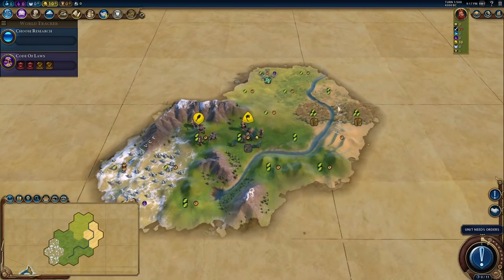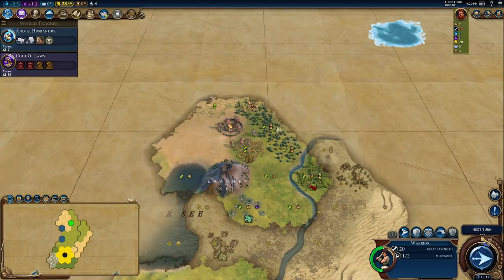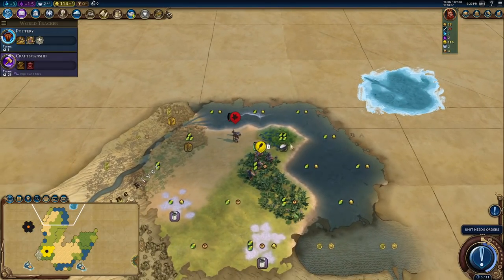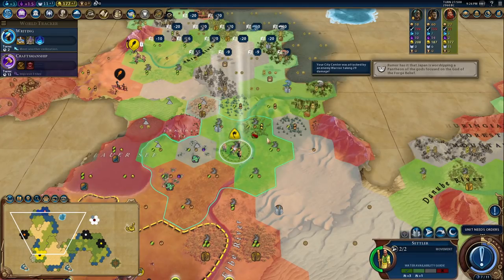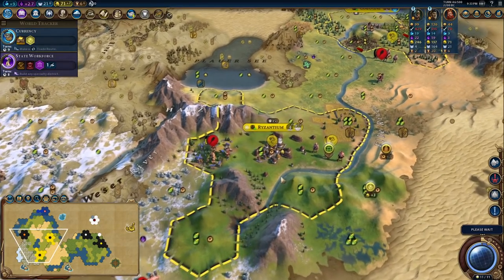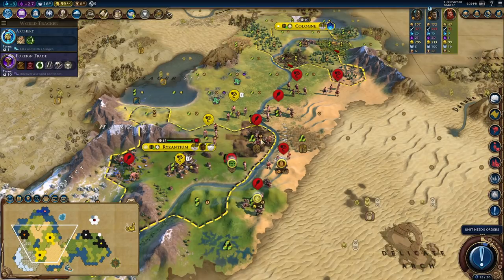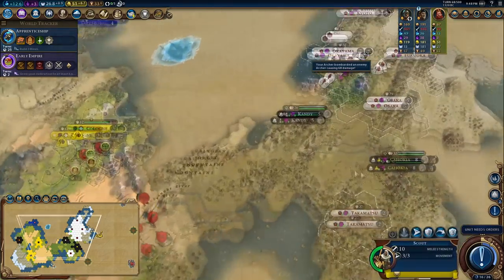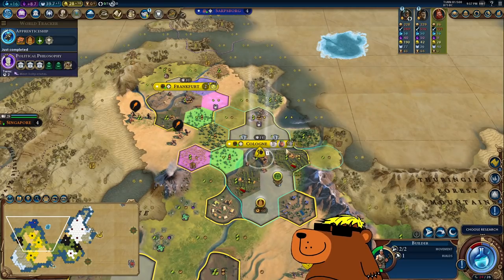Civ 6 | Ursa VS HORRIBLE ANGRY BARB START #1 - (Deity Germany Civilization VI)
In this game of Civ 6, I attempt to play a pretty chill game of Science Germany! Civilization VI is pretty fun when you sit back and sim city, so we’ll be trying a bit of that with science, Hansa and commercial hubs… but will our neighbours, the map, and more importantly the barbs, be content for us to do that?

Germany is an industrial powerhouse from the mid game onwards, but often struggles to get up to speed like some of the faster starting civs. Extra districts however lead to some insanely powerful late game cities, so we just need to hang in there as long as possible!!

I’ve mentioned this on discord and on YouTube community polls, but I’m currently away with work and then on holiday in quick succession – for the next 10 days or so, my videos are going to be short, sweet, and series might go on a bit longer than normal. All help with comments, traction and support generally in this period to stop the algorithm from punishing me is MUCH appreciated!!!

All maps, mods and tech support on getting these games to work are available on my discord, so swing by!